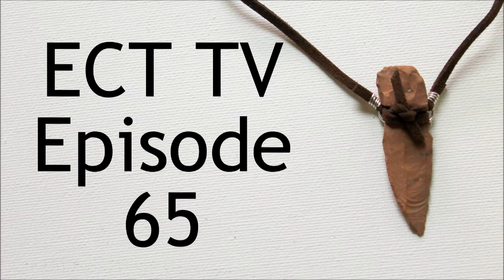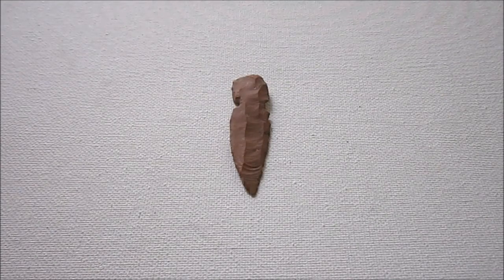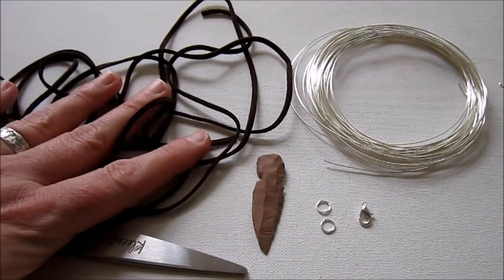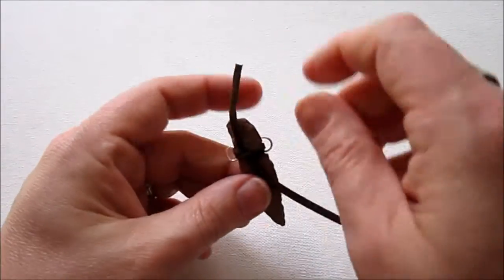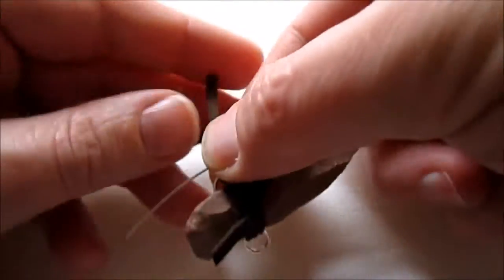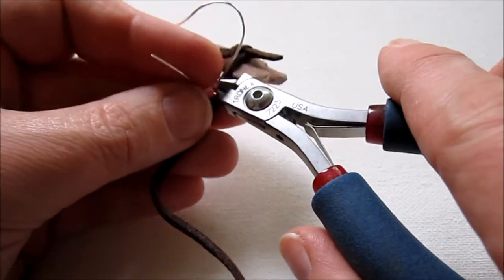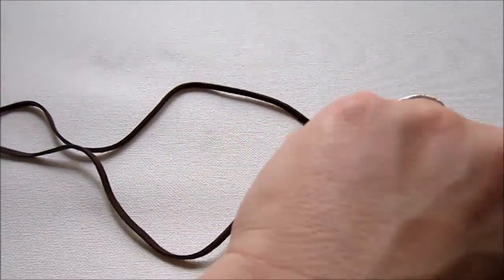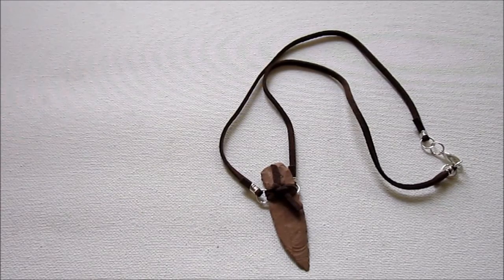ECT TV Episode 65: Arrowhead Necklace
Get inspired by your heritage or vacation or simply take the technique of wire wrapping to crimp a cord closed and use it how you like in this episode of ECT TV.

Get a taste of Rediscover Your Creativity & Make Jewelry with the free mini eCourse